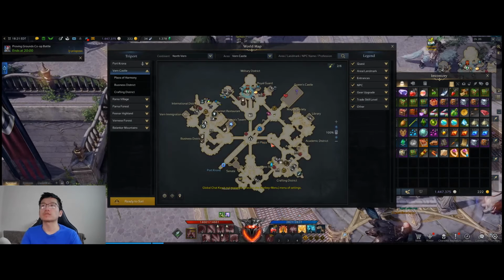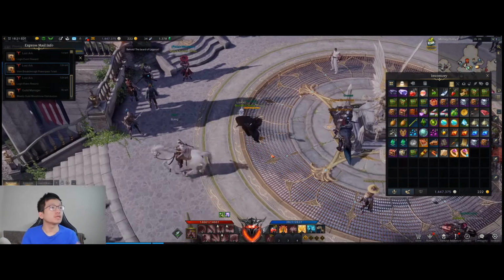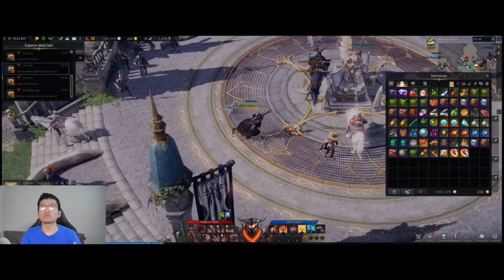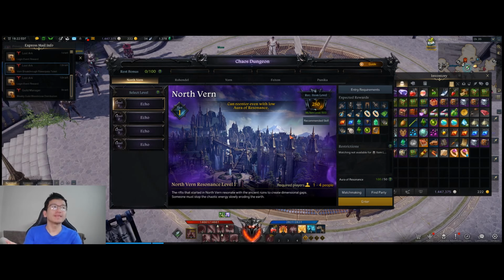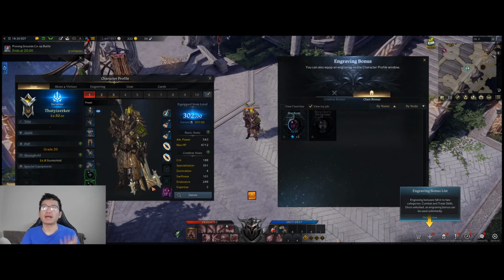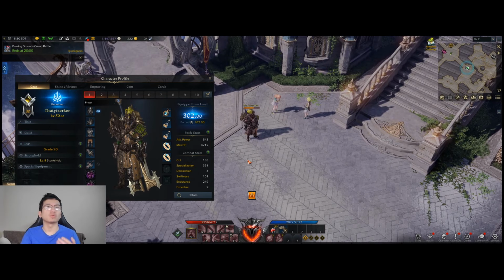Basic Lost Ark Alt Character Guide: Power Pass/Knowledge Transfer. What class should you choose?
This is a video to explain Power Pass and Knowledge Transfer, those systems will allow you to make alts without grinding through the story.